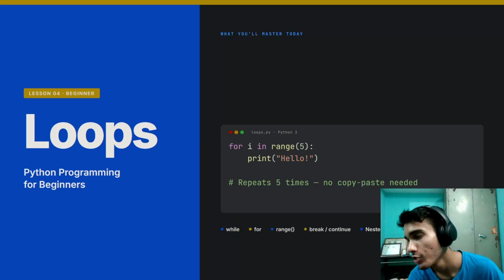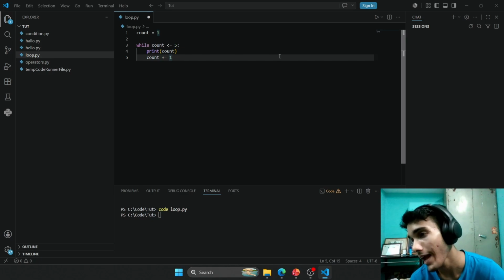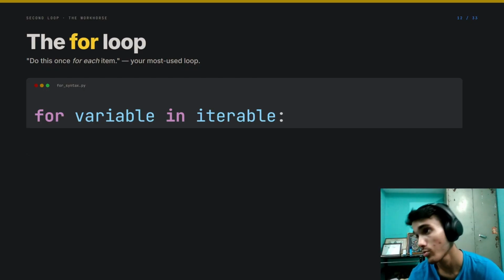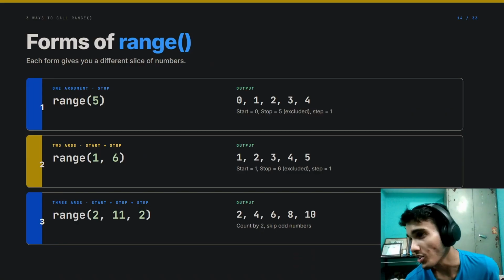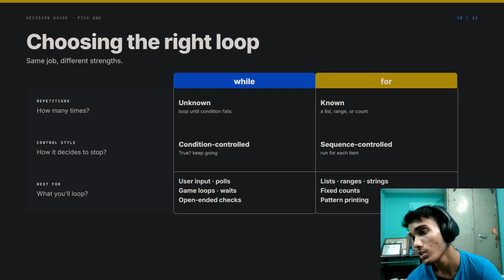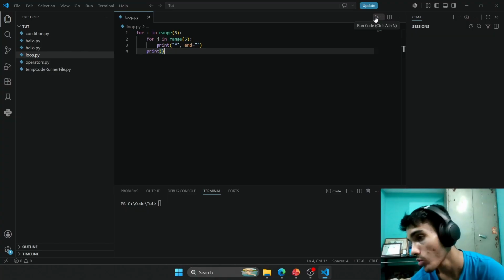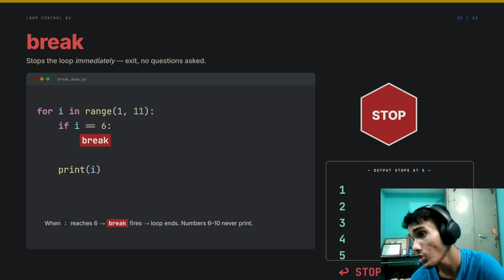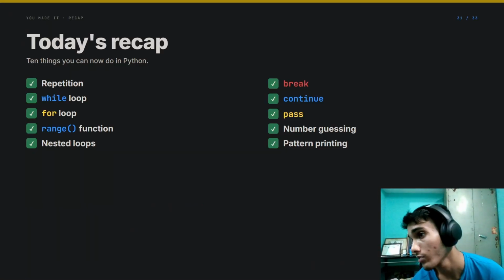Python Tutorial for Beginners #5 – Python Loops | For Loop, While Loop, Range, Break & Continue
Automate repetitive tasks with Python loops! In this lesson, you'll learn about while loops, for loops, range(), break, continue, and pass. We'll apply these concepts by creating multiplication tables, a number guessing game.